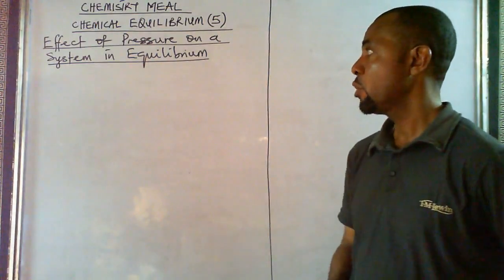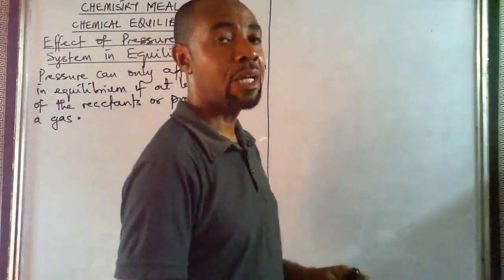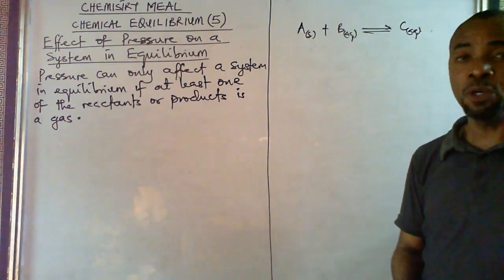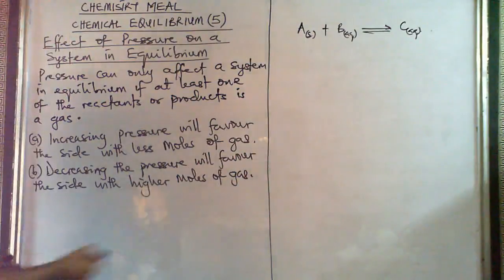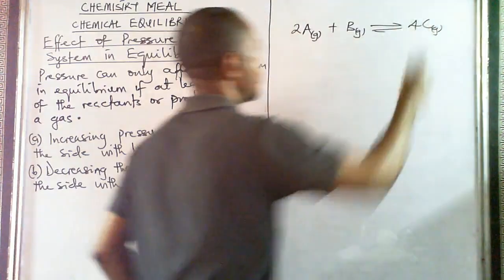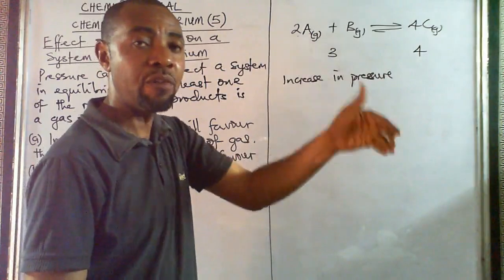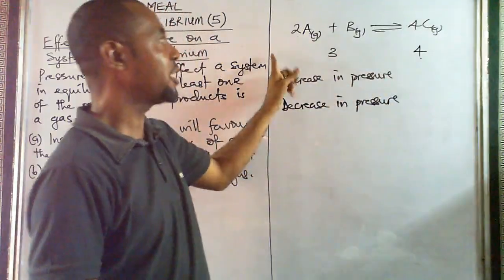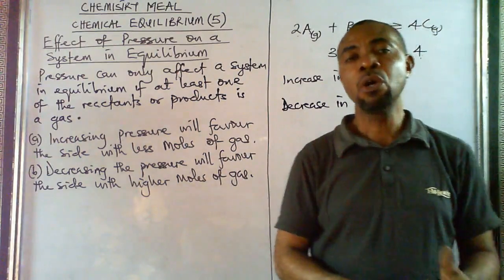Effect of Pressure on Chemical Equilibrium | (WAEC & JAMB Chemistry)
How does pressure affect chemical equilibrium? 🤔
In this detailed chemistry tutorial on MATHEMATICS MEAL 1, we explain the Effect of Pressure on Chemical Equilibrium using clear diagrams, worked examples, and exam-focused explanations tailored for WAEC, JAMB, NECO, and UTME candidates.

This lesson focuses on Le Chatelier’s Principle and how changes in pressure influence equilibrium position in gaseous reversible reactions. You will understand why increasing pressure favors the side with fewer moles of gas and why decreasing pressure favors the side with more moles of gas.

We also solve typical WAEC and JAMB past questions and explain common mistakes students make in equilibrium calculations.

🎯 What You Will Learn in This Video:

✅ Meaning of Chemical Equilibrium
✅ Statement and Explanation of Le Chatelier’s Principle
✅ Effect of Increasing Pressure on Equilibrium
✅ Effect of Decreasing Pressure on Equilibrium
✅ Role of Number of Moles of Gas
✅ When Pressure Has No Effect on Equilibrium
✅ Sample Calculation & Objective Questions
✅ WAEC & JAMB Exam Tips

🧪 Example Reaction Explained:

We analyze reactions such as:

N2(g)+3H2(g)⇌2NH3(g)

And explain why increasing pressure shifts equilibrium to the right (forward reaction).

WAEC Candidates

NECO Candidates

Senior Secondary School Students (SS1–SS3)

Science Students preparing for external examinations

Anyone struggling with chemical equilibrium

On MATHEMATICS MEAL 1, we simplify Mathematics, Chemistry, Physics, and Biology concepts to help students excel in examinations.